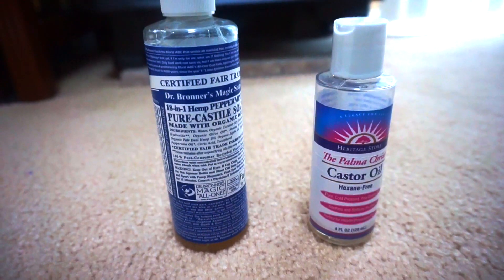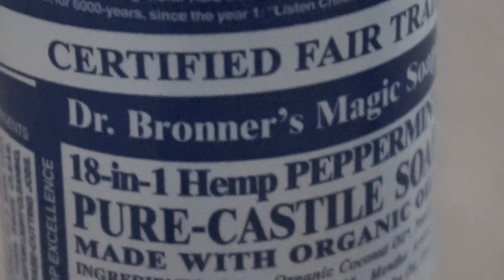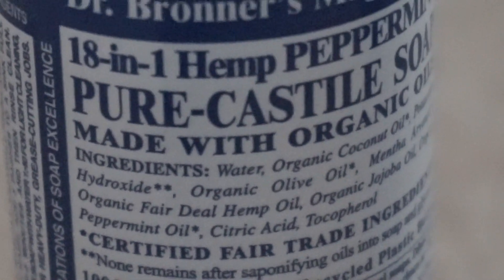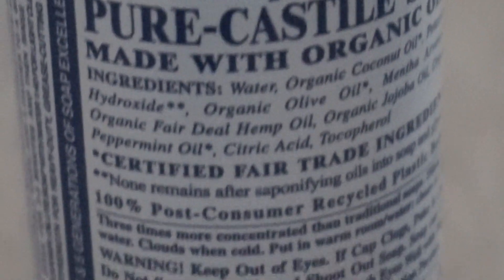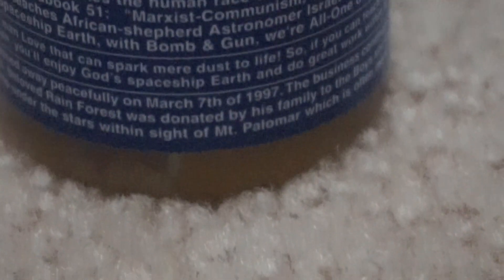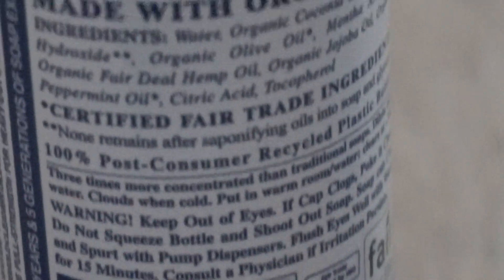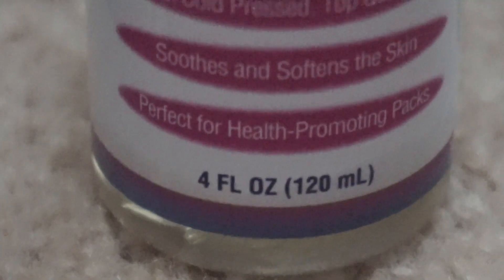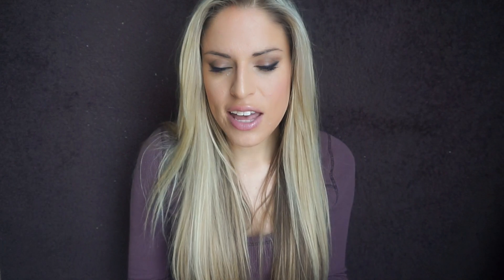All Natural Organic Skincare Routine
here's my all natural organic skincare routine (current)! the best part is it's less than $12 a month

Hey guys! I'm here with another review. Here are two of my favorite products, Dr.Bronners Magic Soap and Pure Caster Oil - Both products have changed my life. In this video I share my routine and the skin benefits of both products. Both of these products are excellent for stimulating collagen production and reducing inflammation, so it helps your skin look great and heal at a much more rapid rate than with other products.

Products:
Face Wash (Also everything wash - even dishes and laundry)